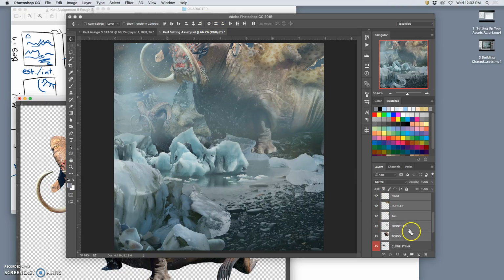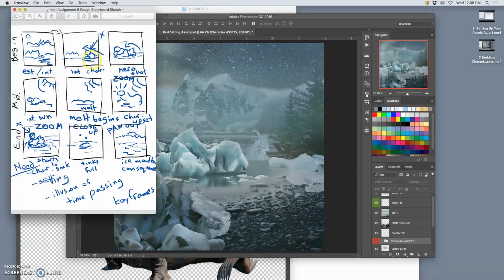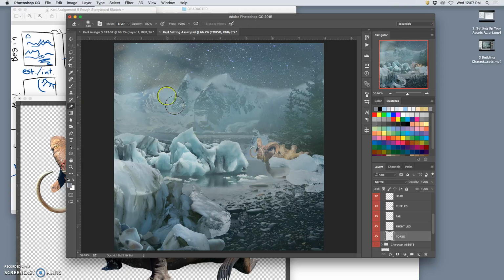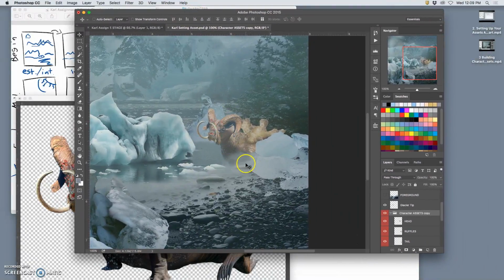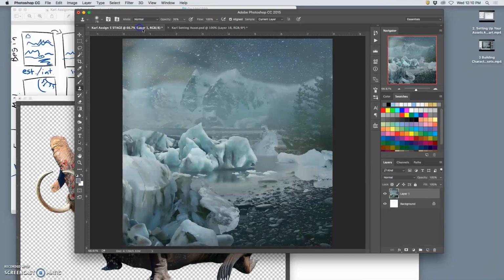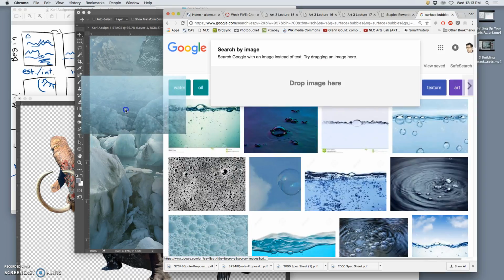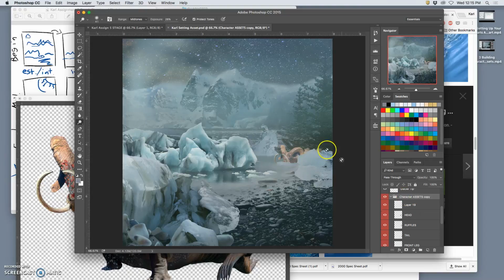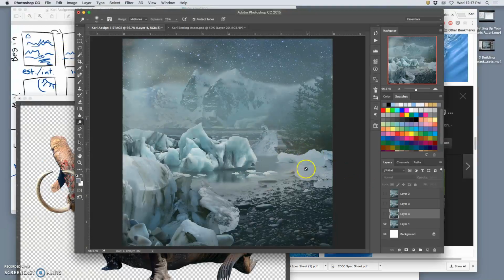4 Creating In Betweens